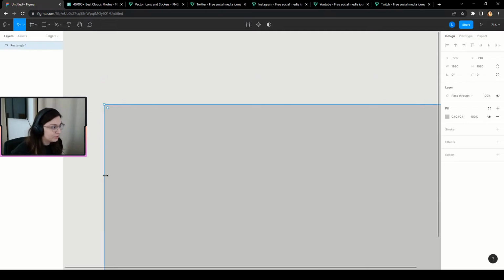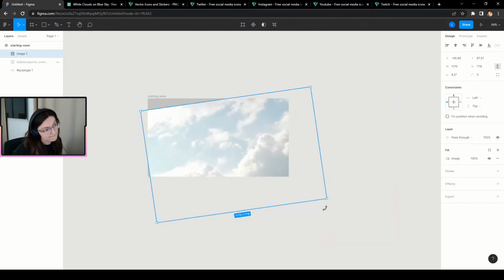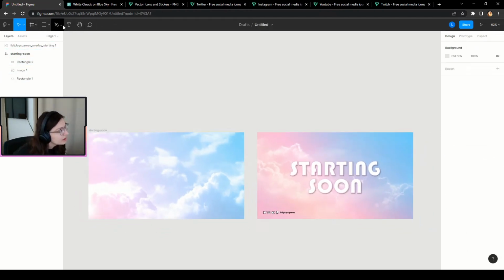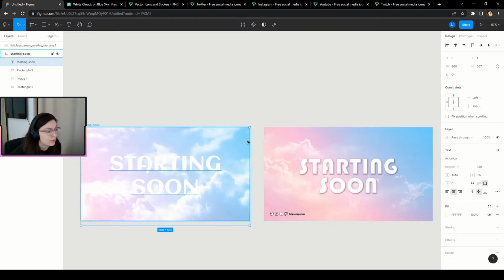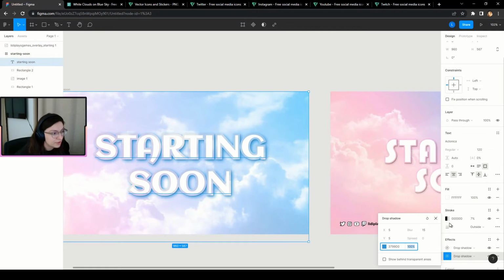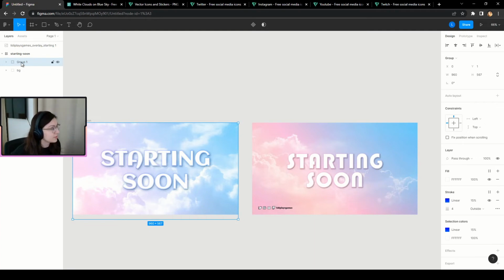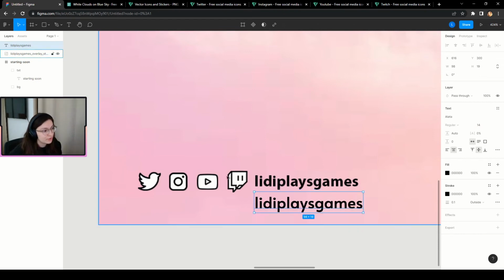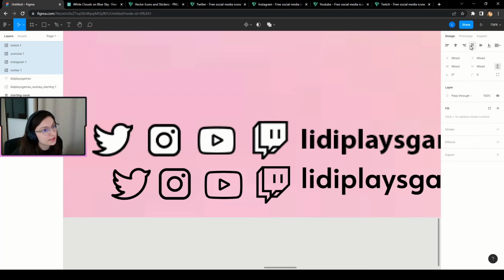Beginners Guide to Twitch Overlays in Figma for FREE (Part 1)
Websites I use in this video:

Figma is a free website for creating all kinds of graphic design work. You can access your projects and start designing from any computer or platform without having to buy multiple licenses or install software.
Because it's that easy, I wanted to start making tutorials for Twitch Overlays in Figma! To be continued! ^^

"Download free icons and stickers for your projects."